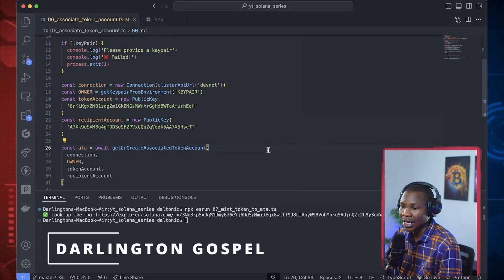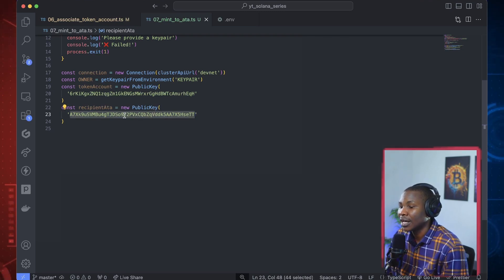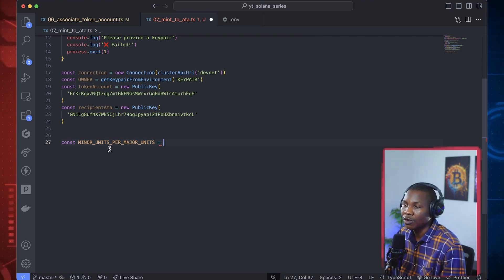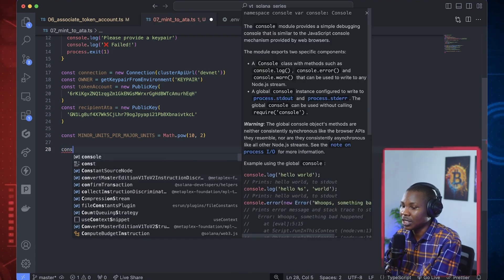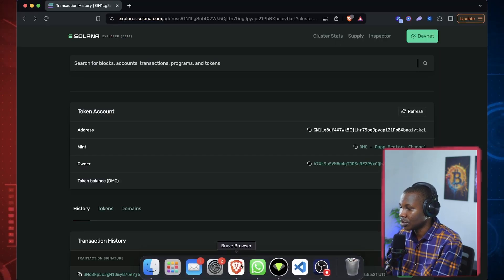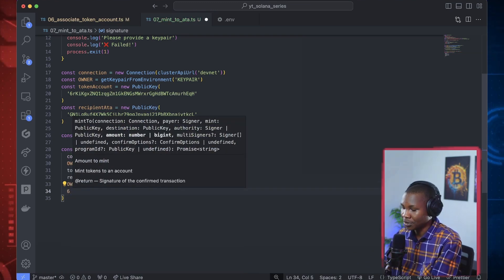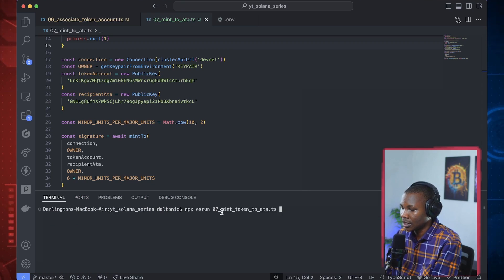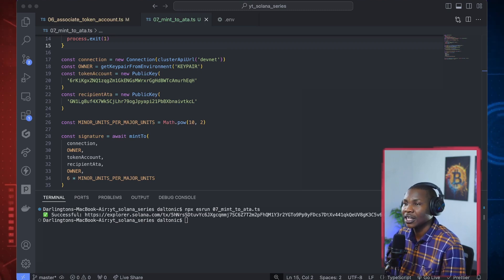Developing on Solana: Lesson 7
🚀 This lesson will teach us how to mint tokens into any associated token account on the Solana network.